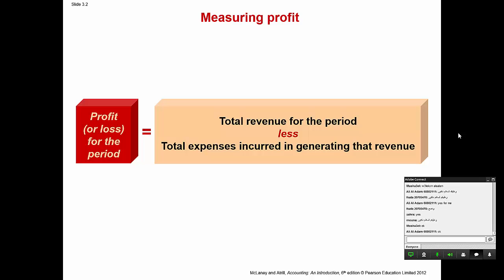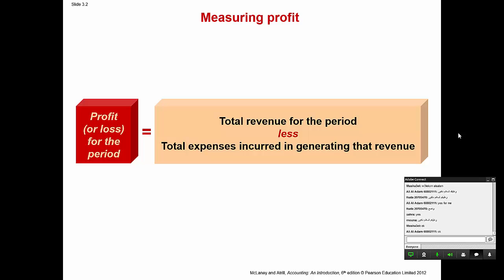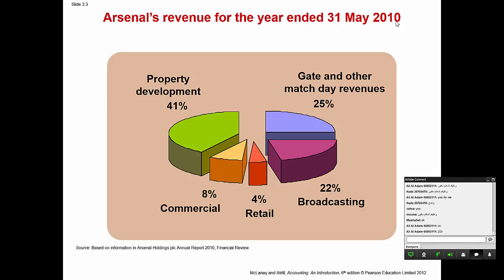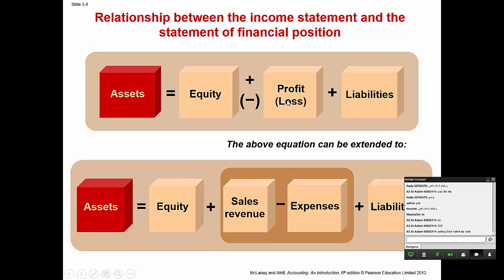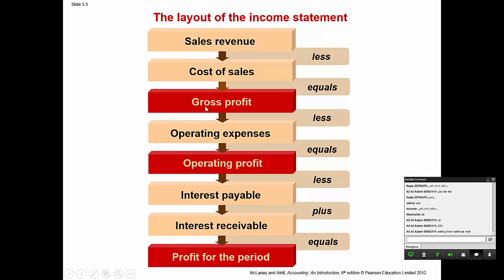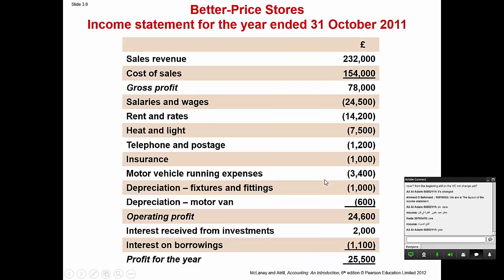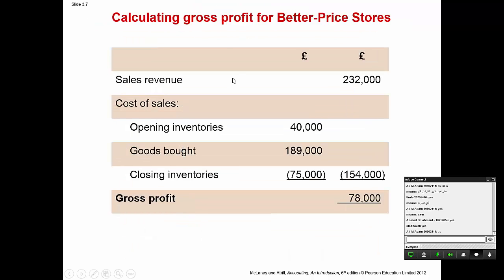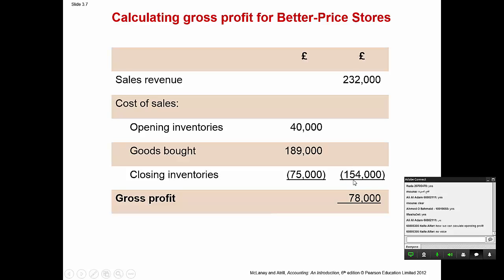B203B-Accounting-Chapter 3-Part 1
This video contains an online lecture for B203B course (Business Functions in Context II) - Accounting - Chapter 3 - Measuring and reporting financial performance - part 1